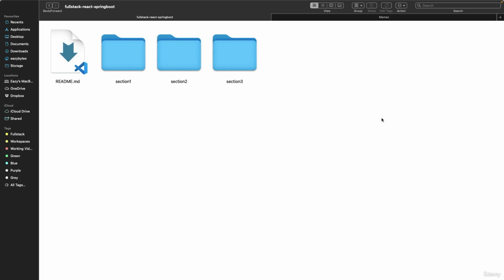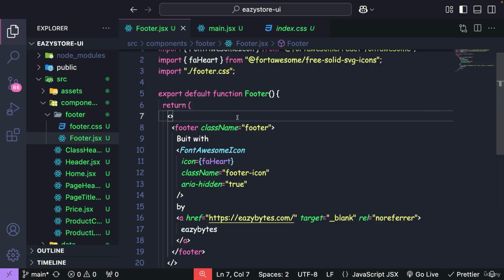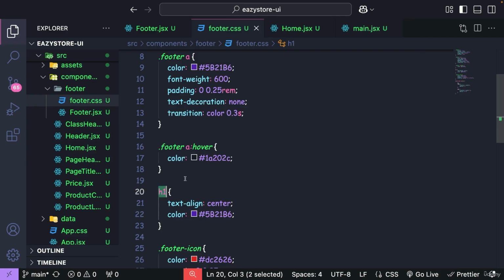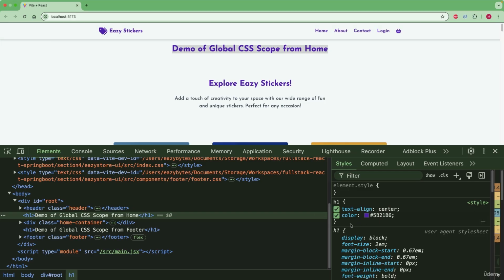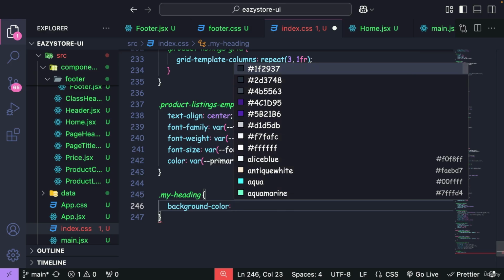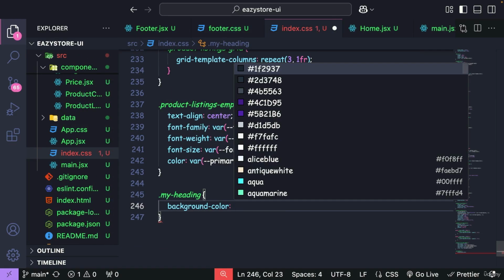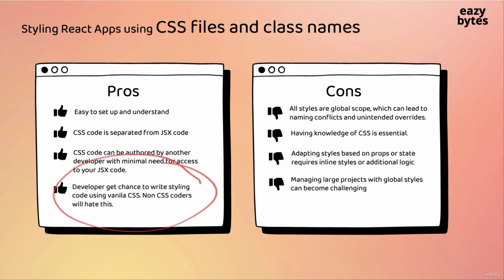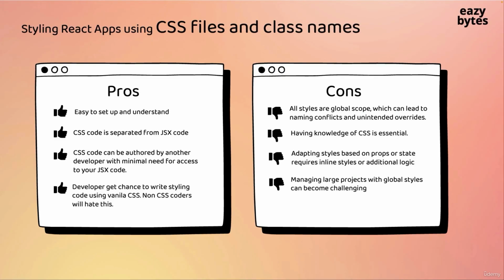002 Styling React Apps using CSS files and class names